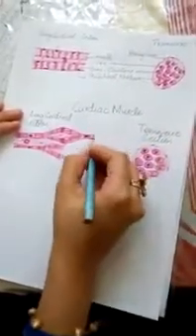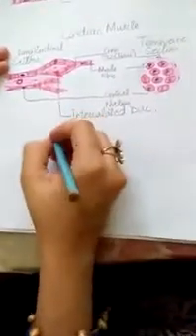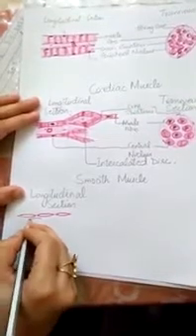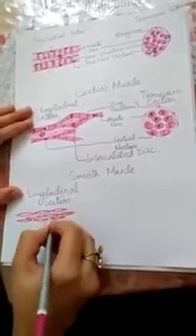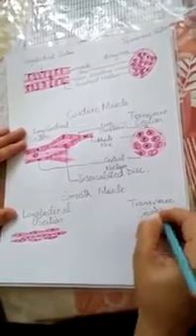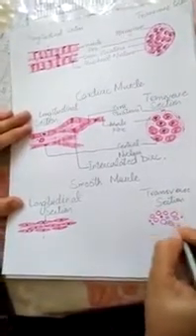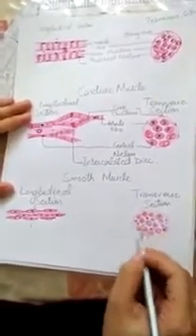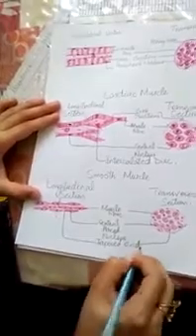Histology practical of muscles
Draw and label